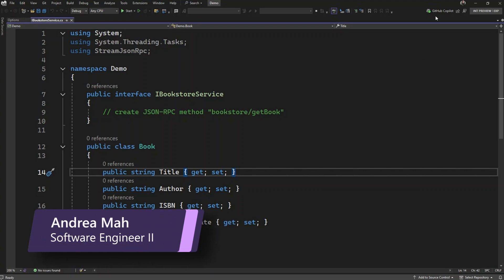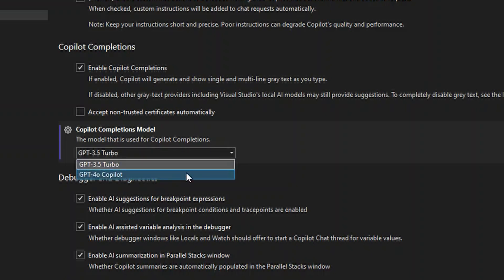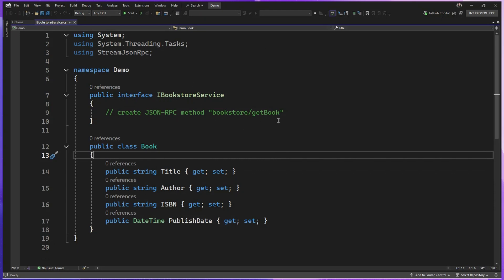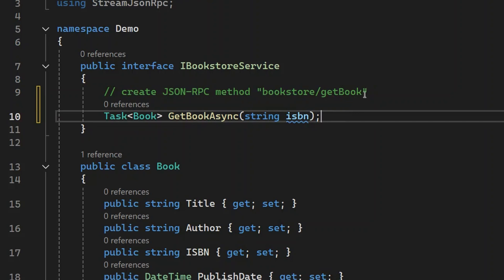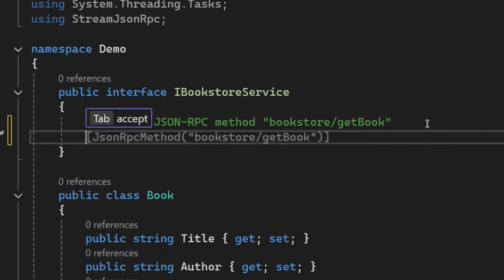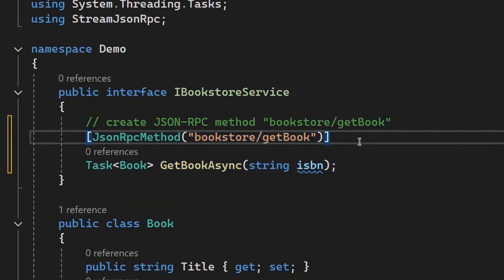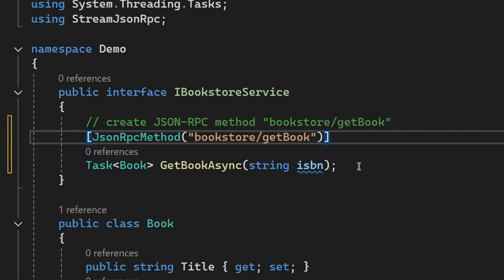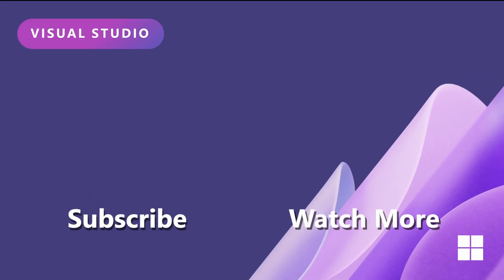New GitHub Copilot code completion model: GPT-4o Copilot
This new model based on GPT-4o mini has additional training on over 275,000 high-quality public repositories in over 30 popular programming languages. As a result, you can expect better quality completions in terms of suggestion accuracy and length along with better performance.

⌚ Chapters:
00:00 Introduction
00:07 New GitHub Copilot code completion model: GPT-4o Copilot in Public Preview!
00:20 What's new
01:24 Demo
03:31 Get Copilot Free

🎙️ Featuring: Simona Liao and Andrea Mah